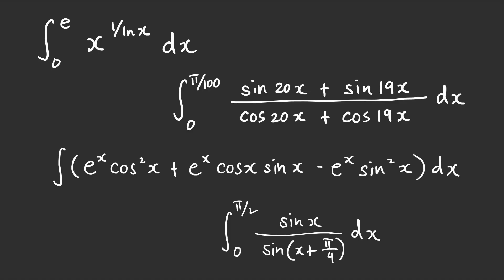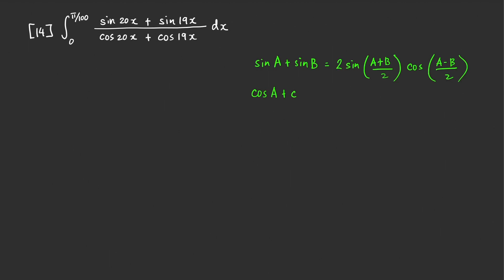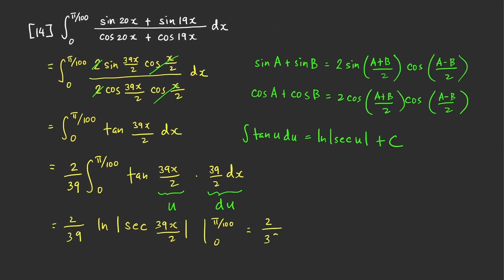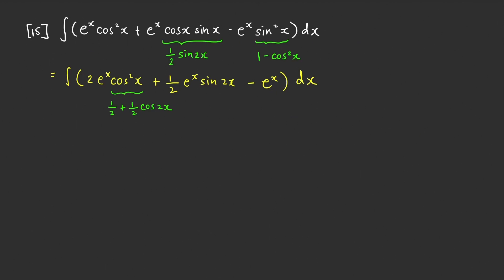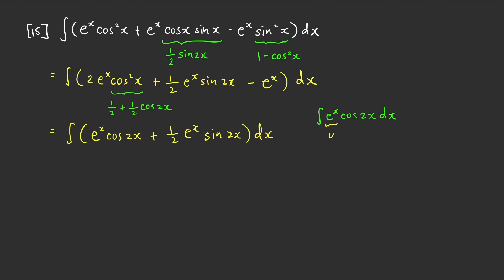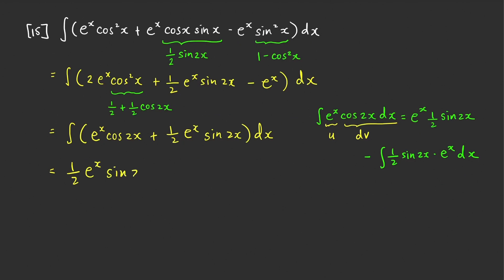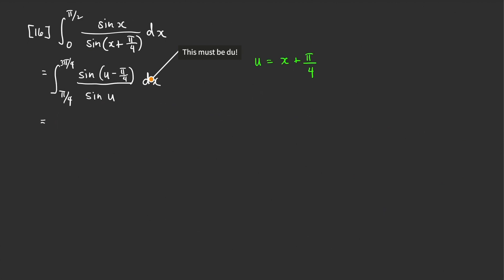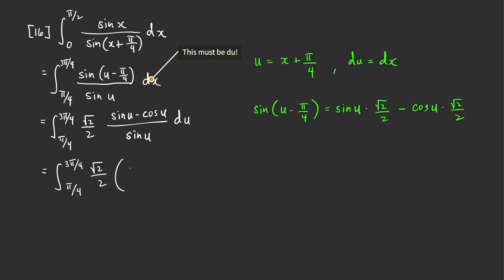MIT Integration Bee 2019 | Qualifying Exam Solutions | Problems 13-16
We show in this video some tips and tricks to evaluate problems 13-16 in the MIT Integration Bee qualifying exam in January 2019.

Note that problem [13] is an improper integral. The proper way to evaluate this integral in the class, we write it first as limit of definite integrals, evaluate the integral, then take limit as we approach 0 from the right. For more math stuff, please join our facebook